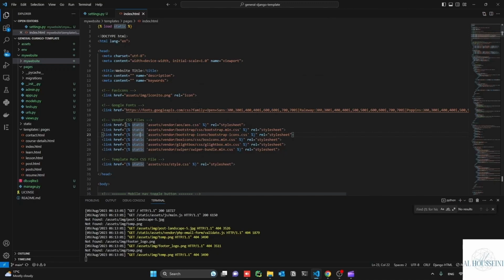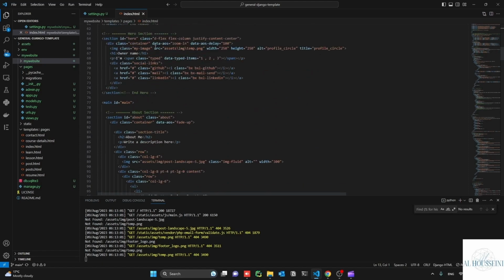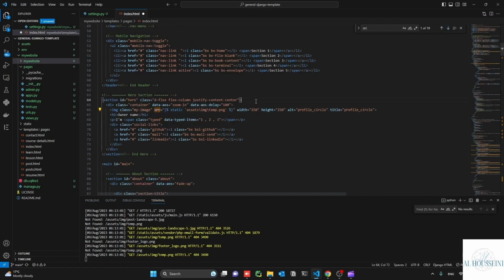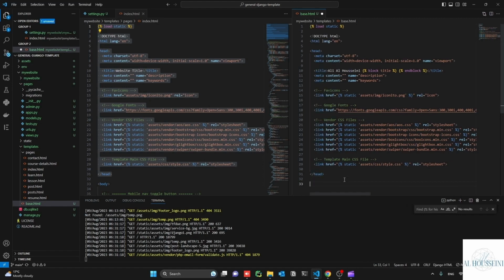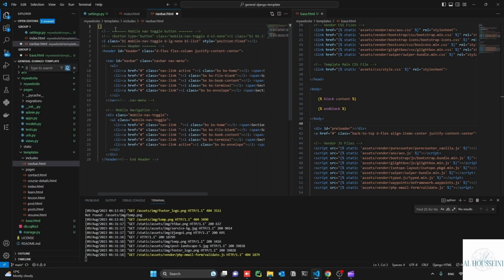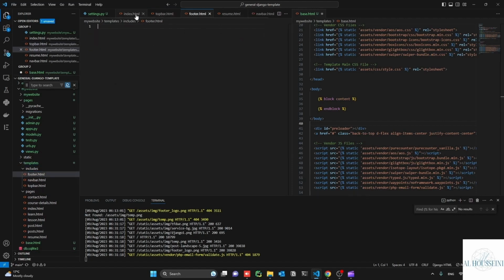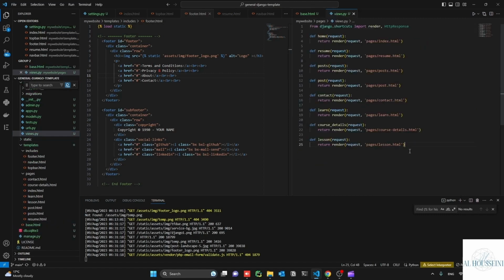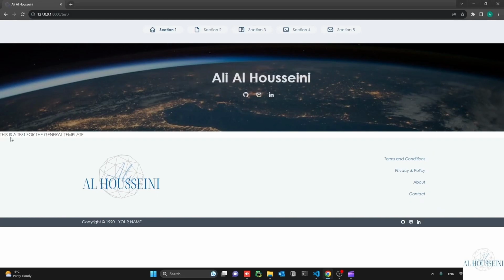Build This Website 6 - The base Template